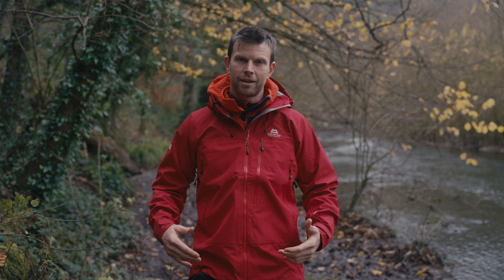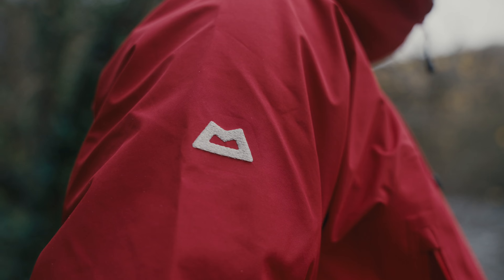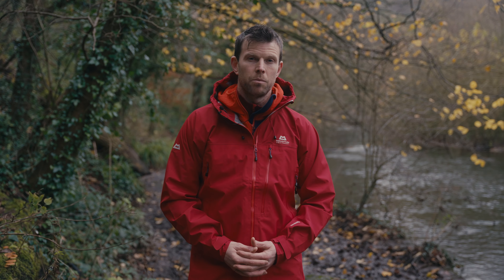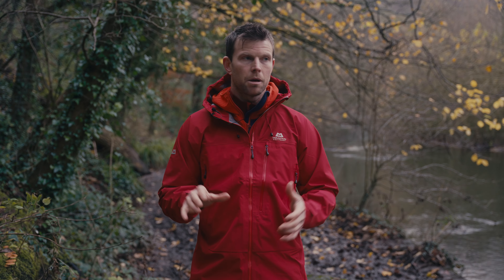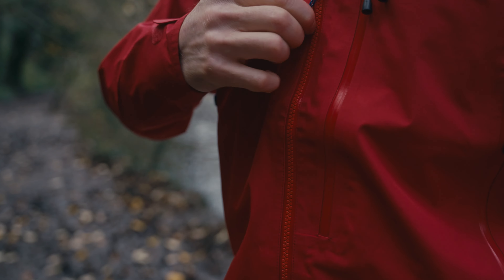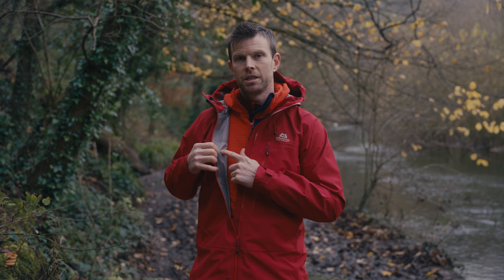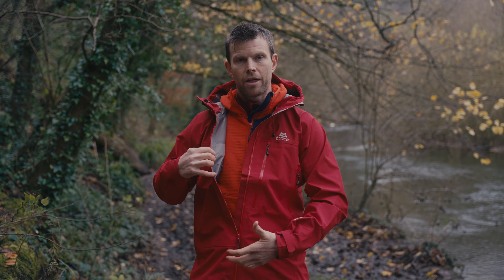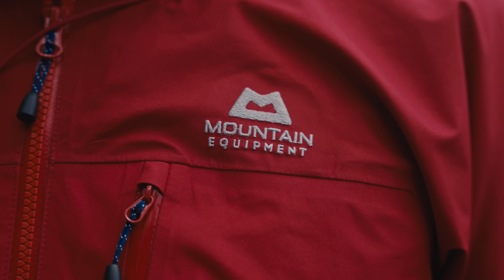The Best All-Round Waterproof Jacket? | Mountain Equipment Makalu Review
The Mountain Equipment Makalu Waterproof Jacket is an amazing all-rounder, with Gore-Tex 75D fabric and an Alpine Fit. It is set up for technical climbing but also caters well to backpackers and hikers and is built to be durable and long-lasting. James takes us through some of the highlights in this video, but if you are interested in learning more about this fantastic jacket, click the link below to go to our website.

🎅 The WEEK 1 GIVEAWAY for a MAKALU jacket is now CLOSED | Thank you to everyone who took part. Congratulations to our winner @claireholloway949. Merry Christmas and keep an eye on our page for WEEK 2. 🎅

How to enter the OUTSIDE YOUTUBE ADVENT CALENDAR GIVEAWAY WEEK 1| THE MAKALU
 - Like this video and leave a comment telling us where you would wear your MAKALU Jacket if you get the chance.
A lucky winner will be selected at random from the comments section after the GIVEAWAY CLOSES.

THE LUCKY WINNER WILL RECEIVE |
A Mountain Equipment MAKALU Jacket (men's or women's) in a size of your choice and in the colour specified on our website, see above. We can not guarantee that the jacket colour featured in the video will be what is posted to you.

You must be 18 or over to enter.
The winner must be a UK resident.
Entry to the GIVEAWAY is restricted to one entry per person. Multiple entries will be disqualified.
Access to the internet is required for entering this competition.
The OUTSIDE YOUTUBE ADVENT CALENDAR GIVEAWAY WEEK 1 begins on 03/12/2023 at 16:00 GMT and ends on 08/12/2023 at 16:00 GMT.
The winner will be selected at random from the comments section at 16.00 GMT 08/12/2023 the winner will then be contacted within 48h of the competition close.
We will notify the winner after the close of the competition by email or direct message, and reserve the right to identify the winner by their first name (or nickname) and hometown at the bottom of the competition page and on our social media channels.
The competition is run by Outside Ltd, Main Road, Hathersage, Hope Valley, Derbyshire, S32 1BB.
Outside reserves the right to terminate the GIVEAWAY at any time.

By participating in the OUTSIDE YOUTUBE ADVENT CALENDAR GIVEAWAY WEEK 1 each entrant unconditionally accepts and agrees to comply with and abide by these OFFICIAL RULES, YouTube community guidelines, and the decisions of Outside, which will be final and binding in all respects. YouTube Policy